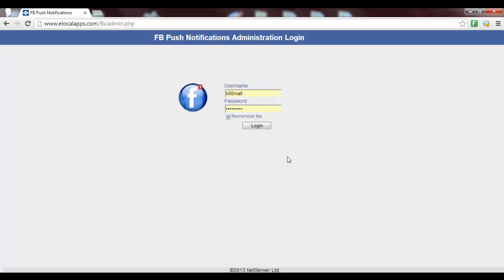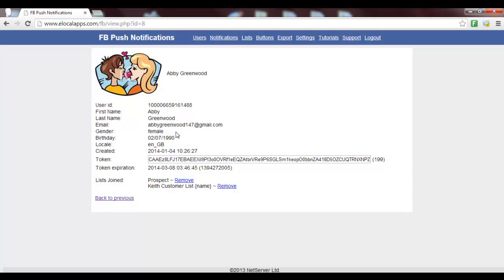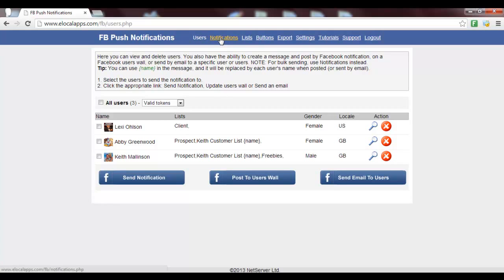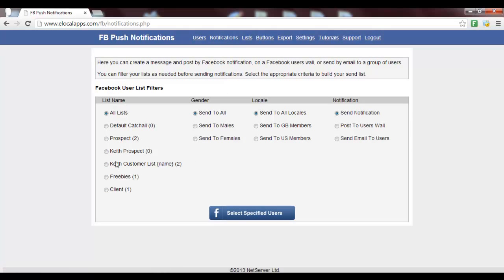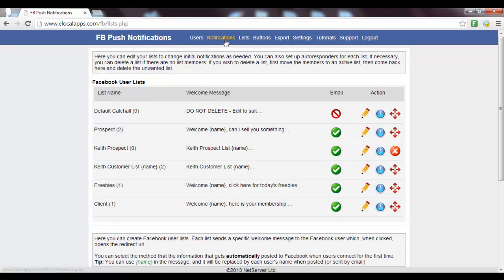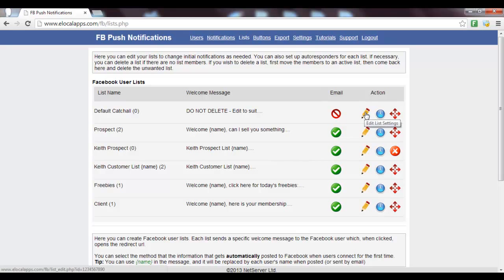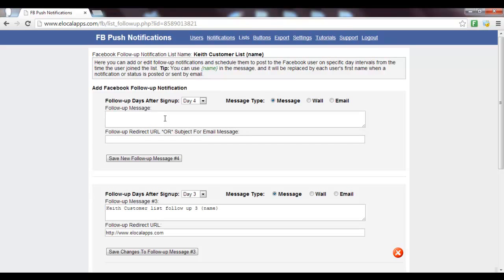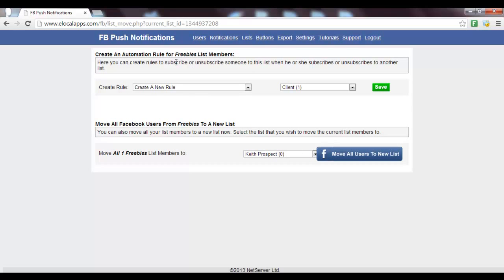Fb Auto Connect Pro Review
Honest Fb Auto Connect Pro Review -- It Can Build A List That Is 97% More Responsive Than Traditional Email Mail Marketing Guaranteed. Click Here See Details...